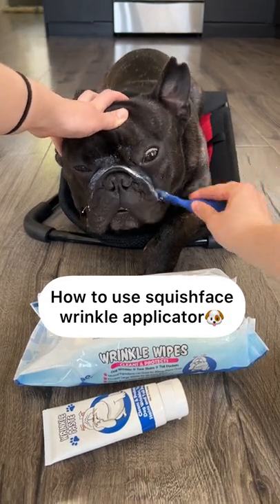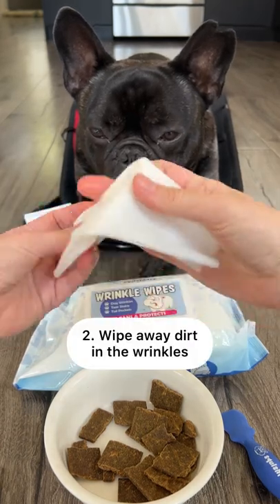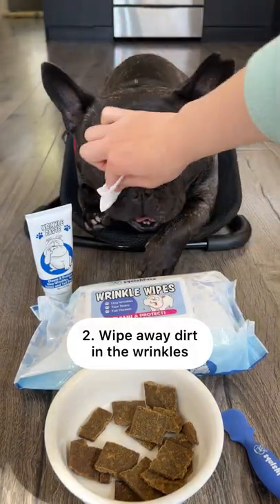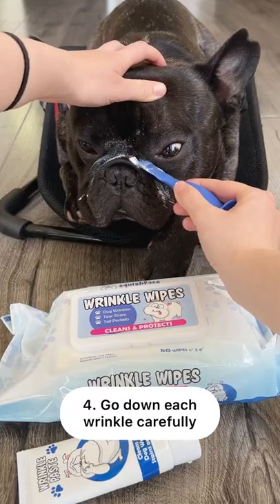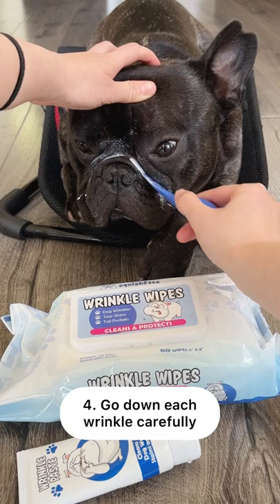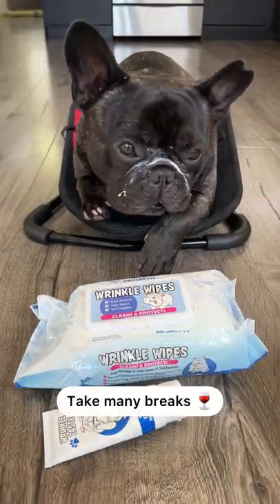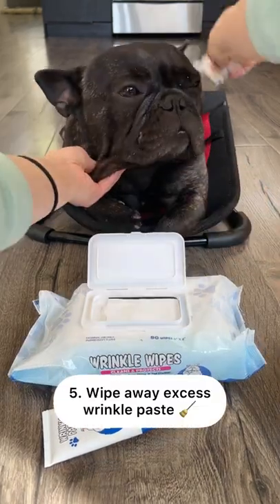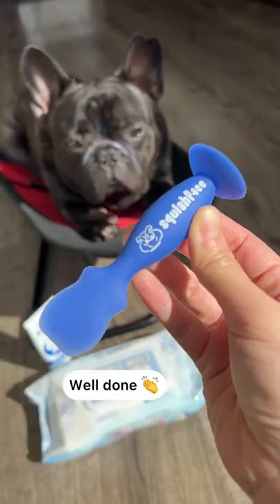Applicator Hack For Cleaning Your Bulldog Wrinkles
Squishface Silicone Dog Wrinkle Paste Applicator - Clean & Gentle Application of Wrinkle Paste & Tear Stain Paste.